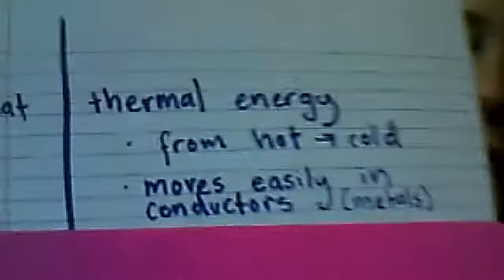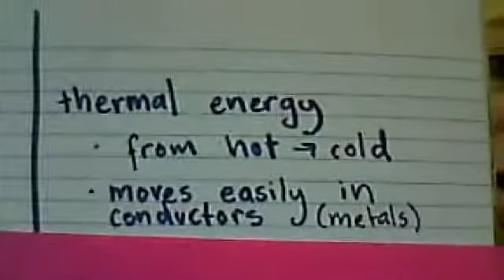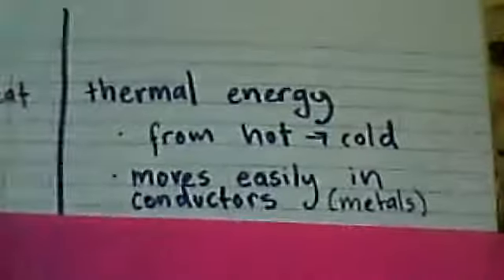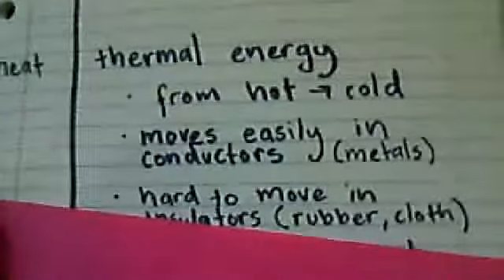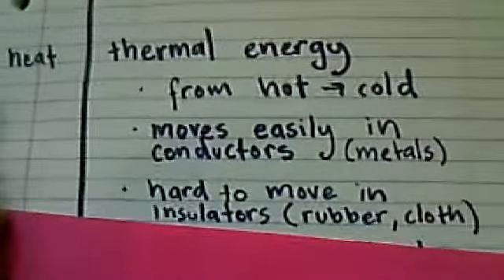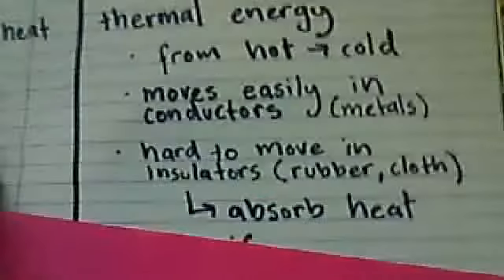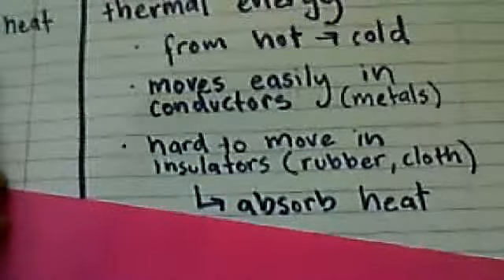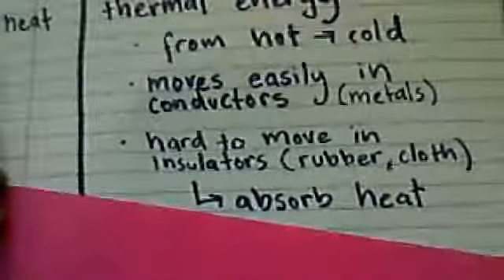Tuesday 1/20 Heat Transfer